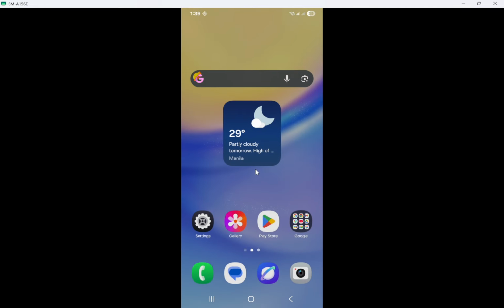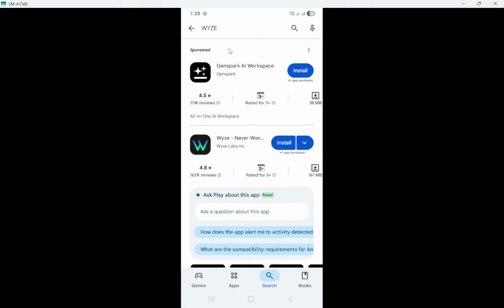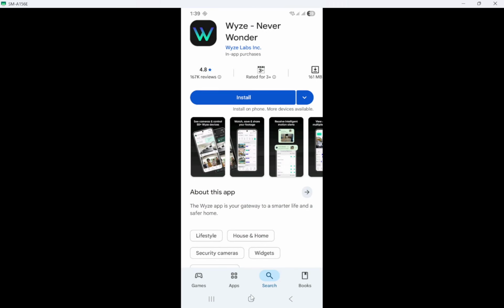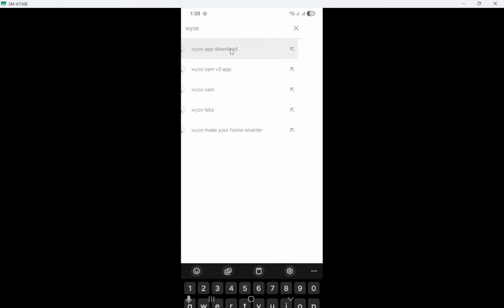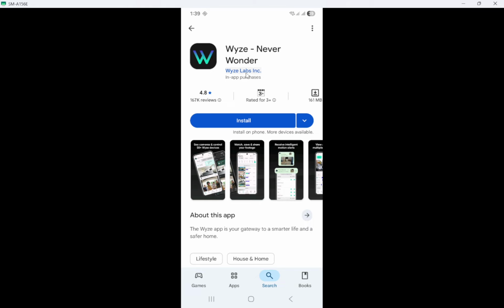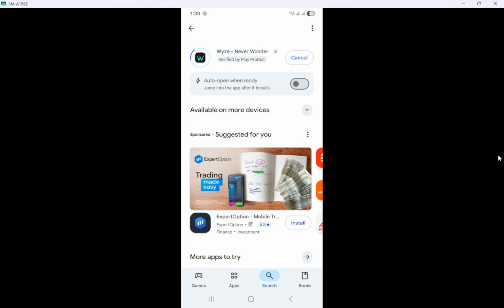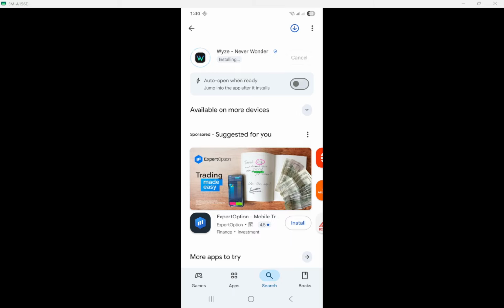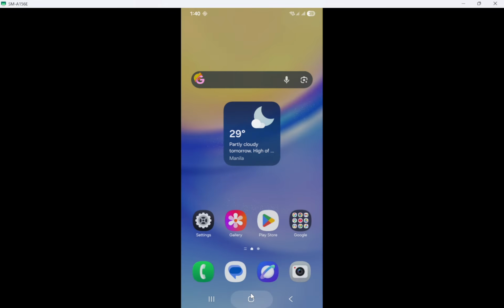How to Download Wyze App on Android [2026 Full Guide]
How to Download Wyze App on Android

In this video, we show you exactly how to download Wyze App on Android to centralize control over your smart cameras, smart plugs, and home automation ecosystem directly from your smartphone. Installing the official smart home client ensures you receive instant motion alerts, access live video feeds, and manage your connected hardware from anywhere.

Mastering mobile security setups requires an understanding of official application storefront navigation, device operating system thresholds, and baseline storage parameters. We focus on searching the official digital marketplace, managing required platform permissions for background notification tracking, and executing the initialization sequence so your mobile device is fully prepared for hardware syncing.

Technical Specs:
Software: Wyze; Feature: Mobile Application Setup & Installation